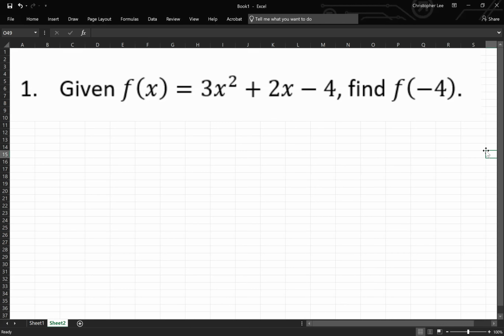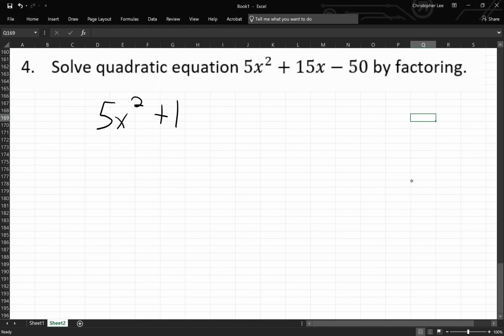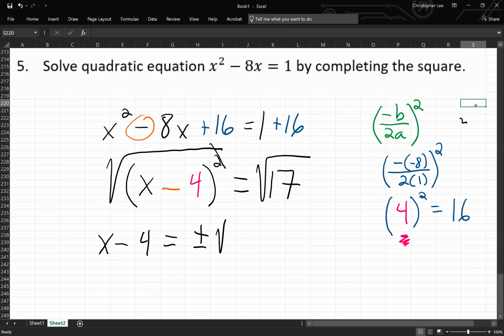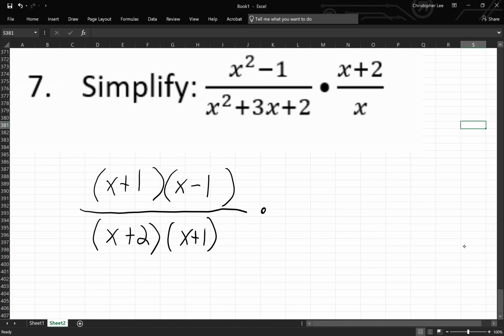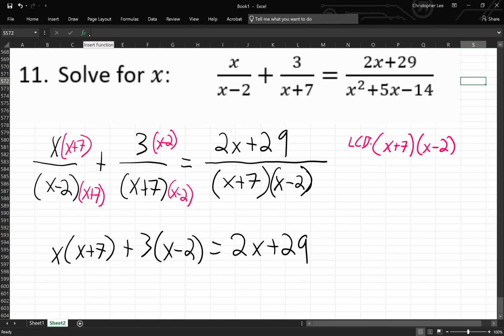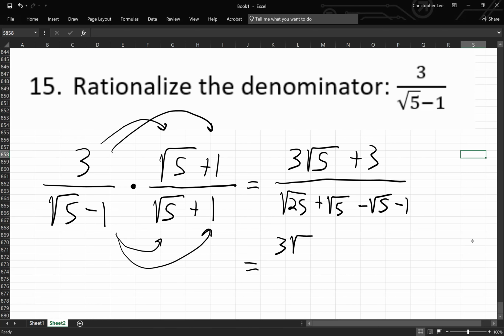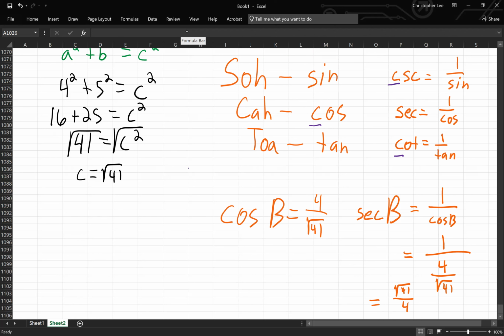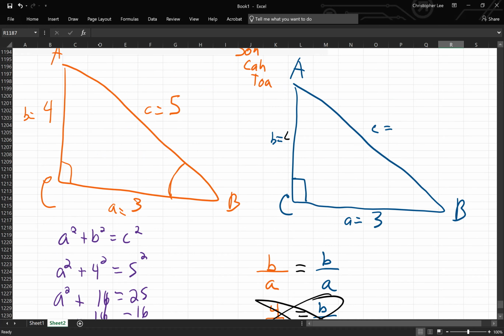Math 28 5 Study Hall Day 2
In this video we will go over the final for Math 28 and 28.5.

If you are looking for an edge this upcoming finals season try these whole food vitamins to help ace your exams.

Need a ride around town grab a lyft. Enjoy a discounted ride by using this link.

The stomach not sitting right with you during finals. Try this daily probiotic to ease your stomach stress. Enjoy this discount on every order.

Want to learn more about your metabolic health try Levels. Here is a discount for every order.